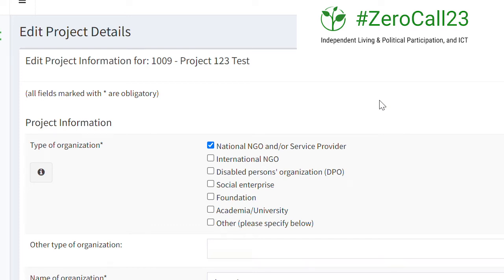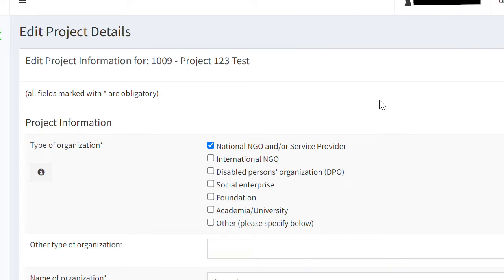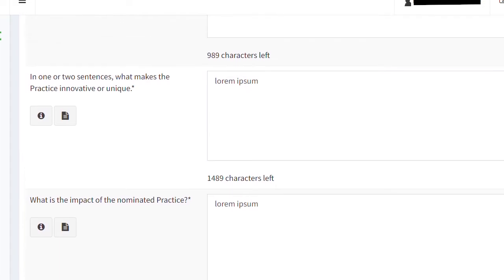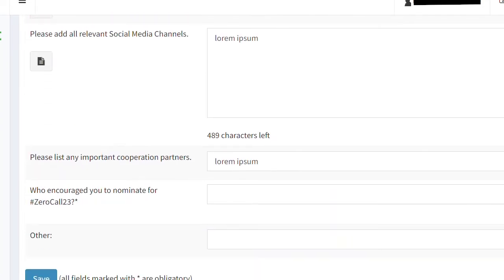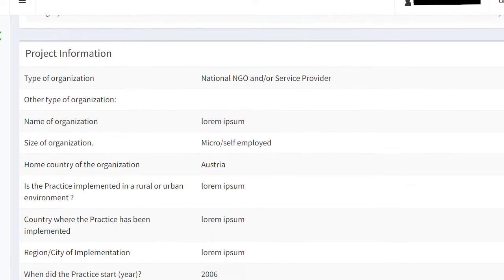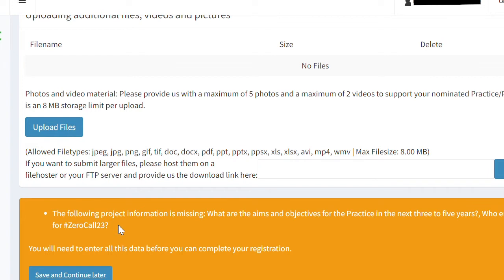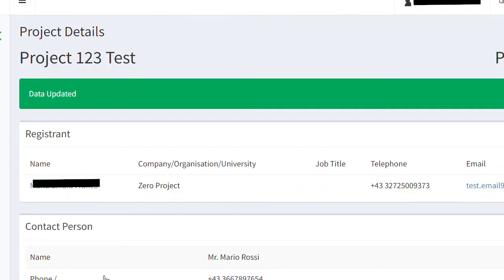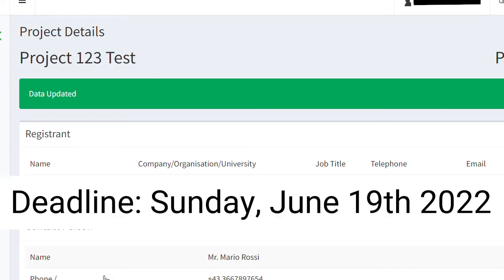How to save and continue your ZeroCall24 nomination later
If you wish to save your progress on the ZeroCall24 questionnaire, and continue later, scroll to the bottom of the page and click on “Save”.
At the bottom of the page where all the information is summarized, you will find an orange box which displays which questions haven’t been answered yet.
There is also the “Save and Continue later” button.
By clicking on it, you are able to resume your nomination, anytime.
Just remember to complete your nomination before ZeroCall24 closes on June 18, 2023.

Good luck with your nomination!

The Zero Project finds and shares solutions that improve the daily lives and legal rights of all persons with disabilities, worldwide.